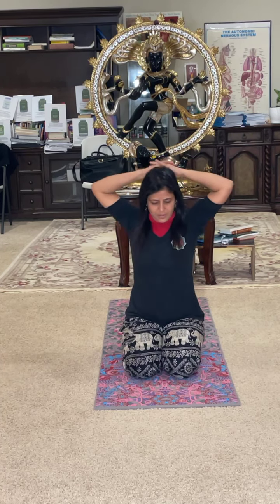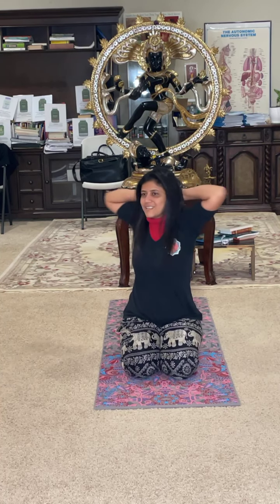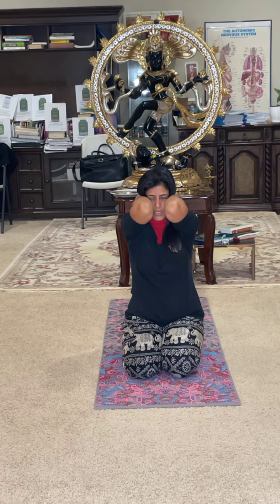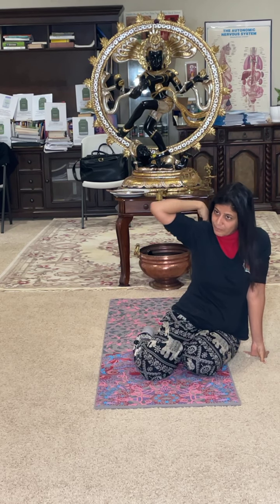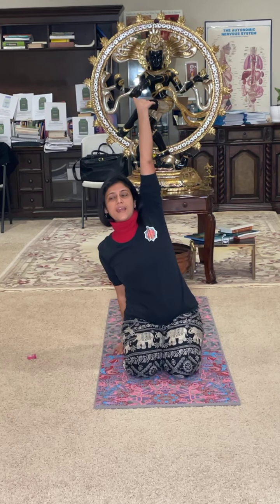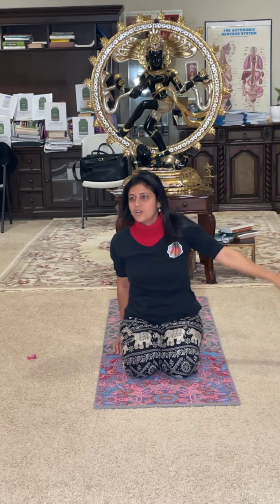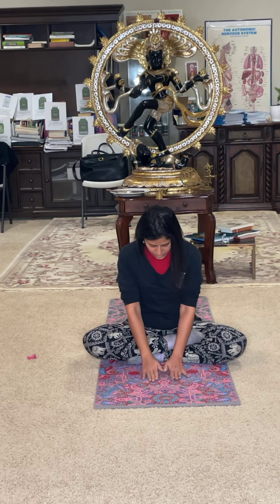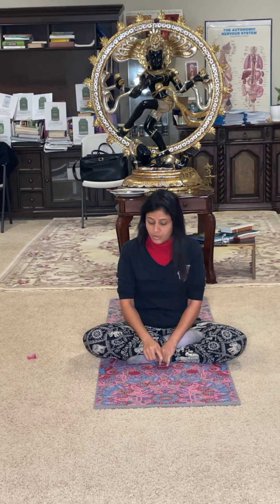Shoulder Subtle Exercises( Asanas)